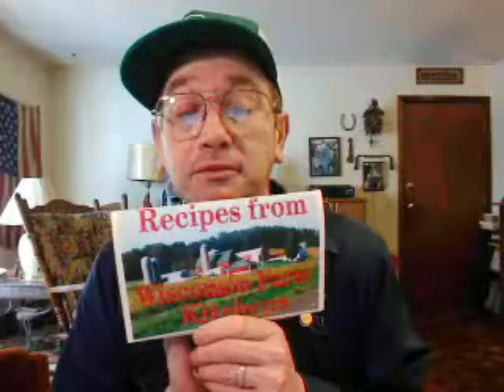Blue Berry Muffins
As I have promised, here it is.